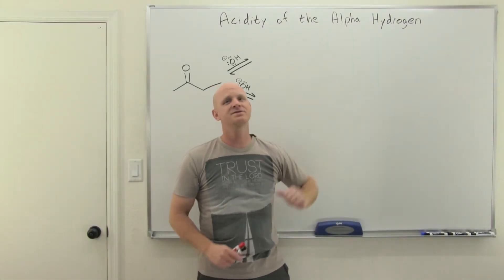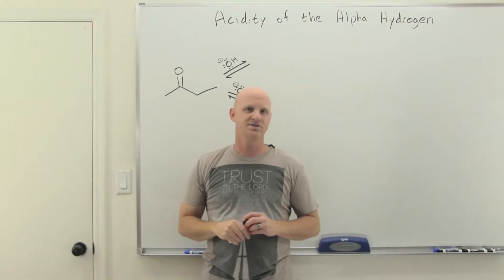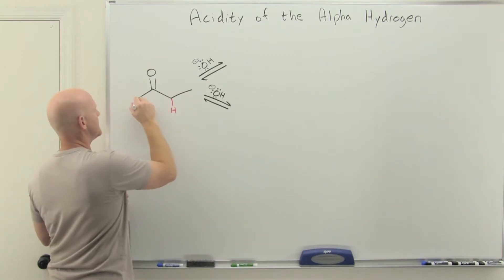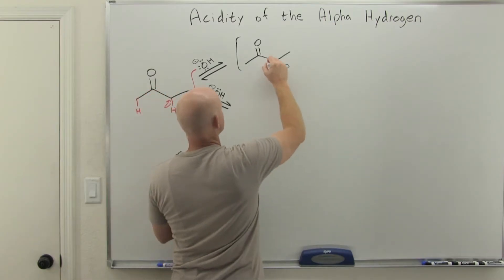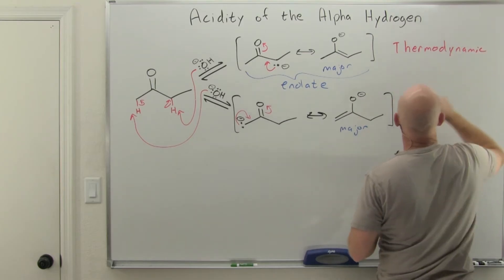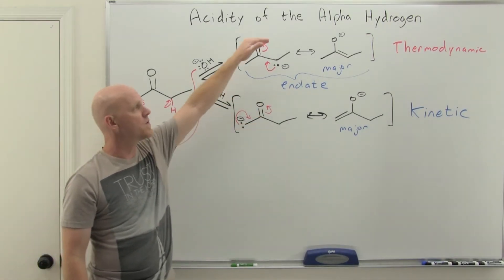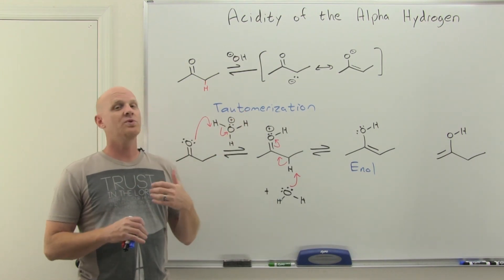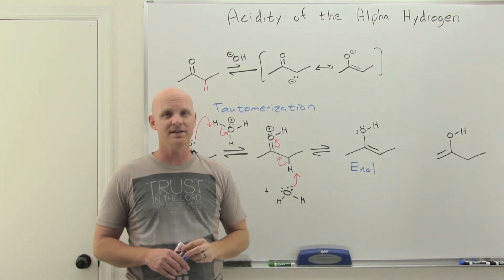21.1 Acidity of the Alpha Hydrogen | Organic Chemistry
Chad provides a comprehensive introduction to the acidity of the alpha hydrogen for carbonyl compounds.  This includes an introduction to enolates, the anion resulting from the deprotonation of an alpha hydrogen and an explanation for the relative acidities of aldehydes, ketones, esters, and beta-diketones.  An introduction to LDA (Lithium DiisopropylAmide) is also included as it is the strong base most commonly used to form enolates.  The lesson is concluded with a review of keto-enol tautomerization (acid-catalyzed specifically) as enolates and enols will be the major nucleophiles involved in the reactions described in the rest of the chapter.

00:00 Lesson Introduction
01:02 Intro to Alpha Hydrogens and Enolates
05:30 Relative Acidity of Various Alpha Hydrogens
10:31 Introduction to LDA
13:11 Enols: Acid-Catalyzed Tautomerization